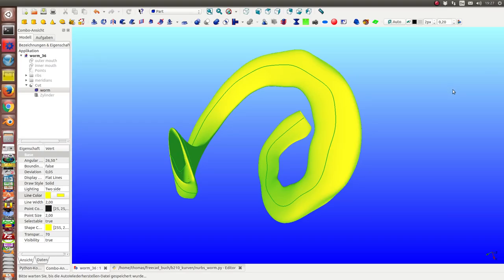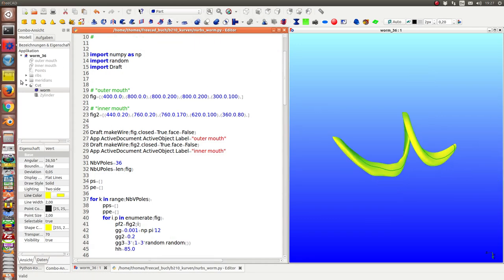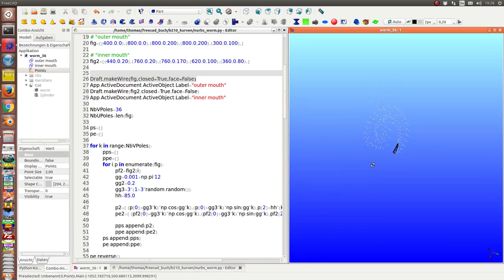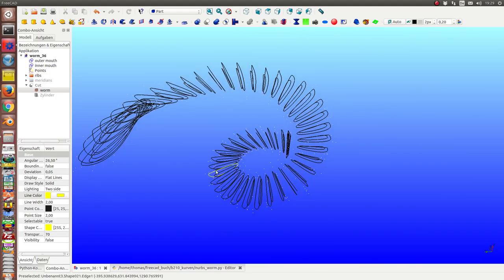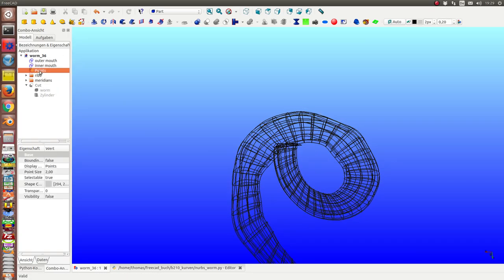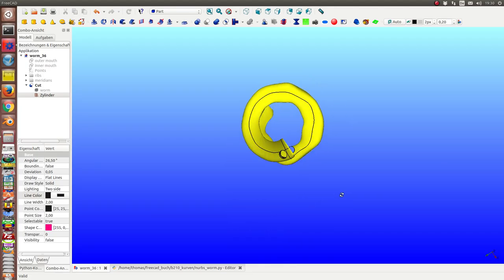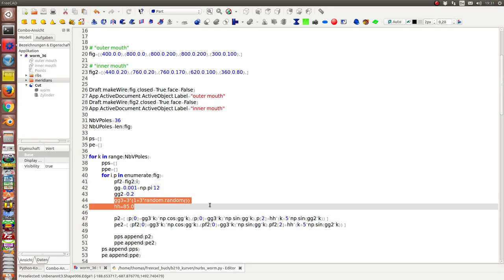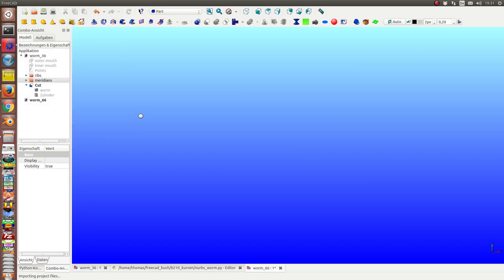the FreeCAD Worm - an organic part